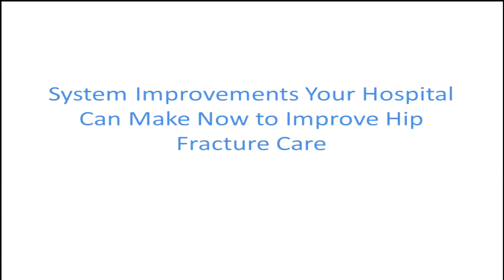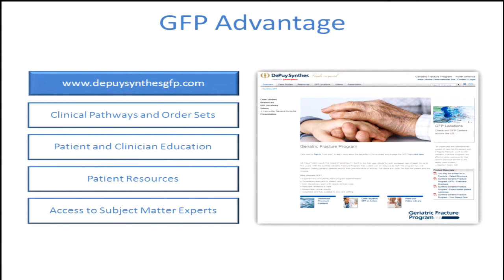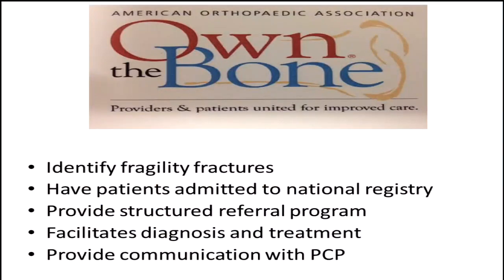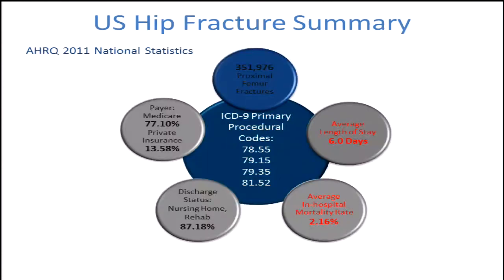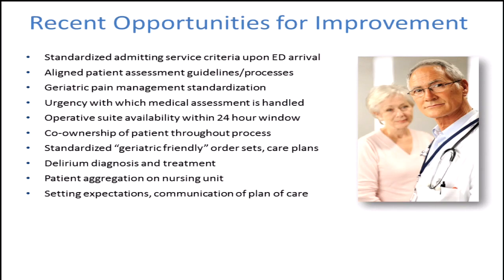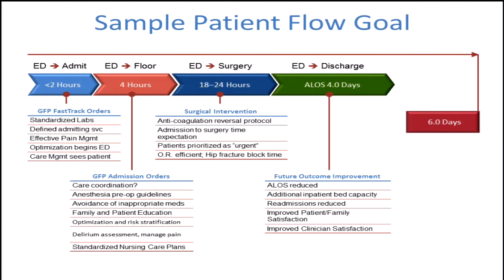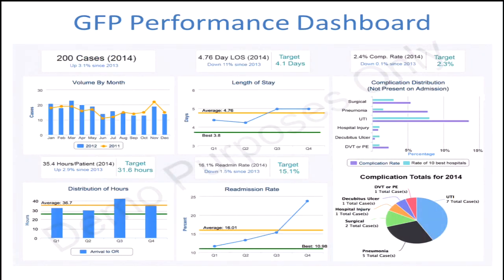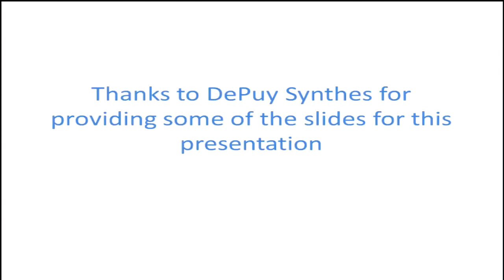System improvements your hospital can make now to improve hip fracture care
William DeLong, MD, Professor of Orthopaedic Surgery, Temple University, Chief of Orthopaedic Surgery, St, Luke's Health Network

From the 8th Annual Philadelphia Orthopaedic Trauma Symposium June 10, 2016, Lewis Katz School of Medicine at Temple University, Philadelphia